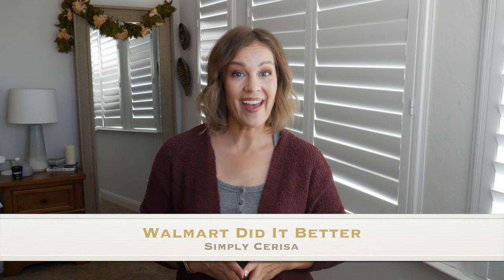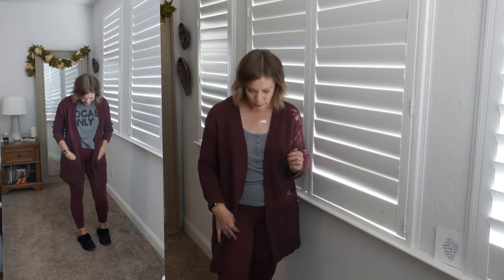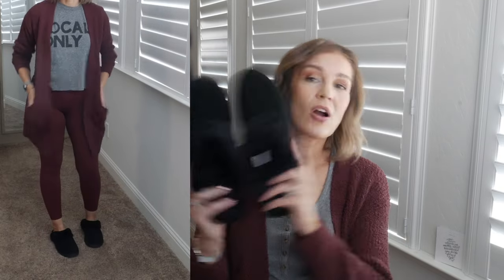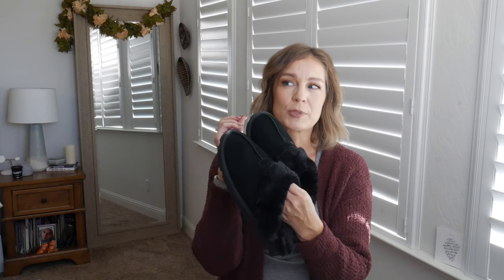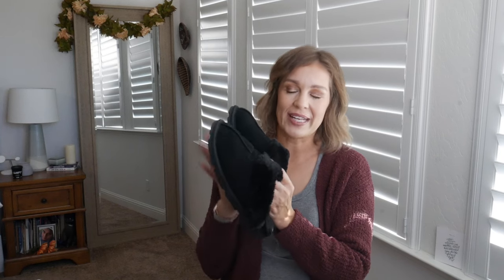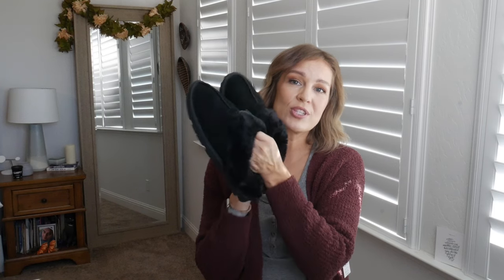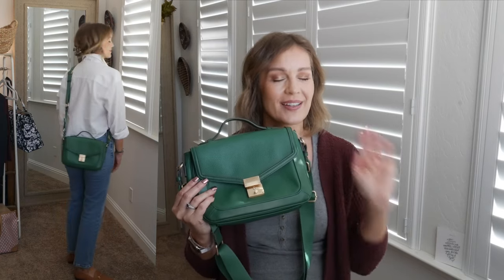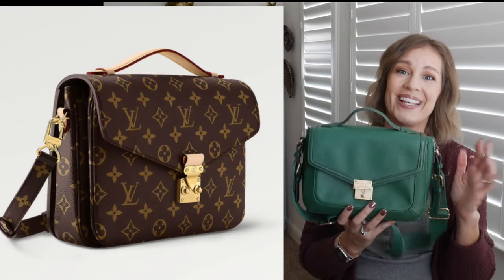Walmart WINS! // Fashion Dupes 2023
Walmart Dupes 2023 I like these Walmart finds better than High end!
FOllow me ON LTK for the easiest and fastest shopping experience

Burgundy Cardigan (small 4/6)
Faux Sherpa slippers (TTS)
Green Purse
ALSO SHOWN:

Round hem Barefoot dreams cardigan
Cream Barefoot dreas cardigan
UGG SLippers
COach Outlet Purse (green)

00:00 Introduction
00:11 cardigan
02:29 slippers
05:27 purse